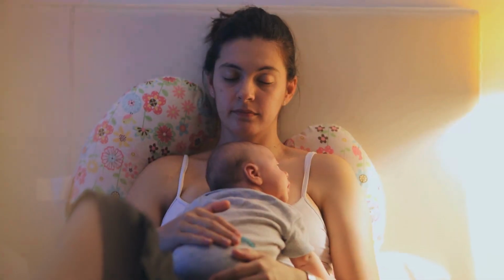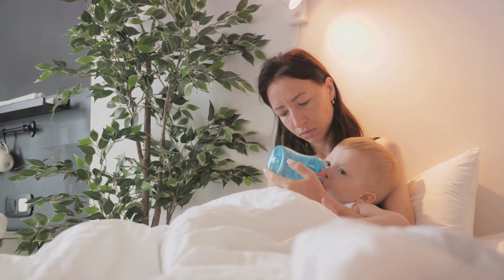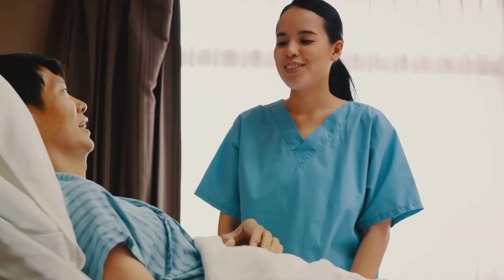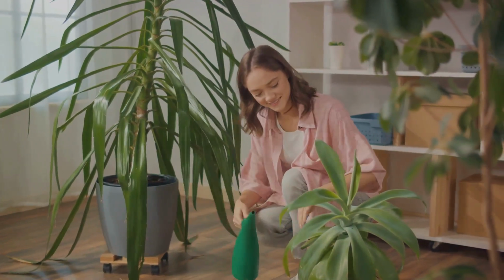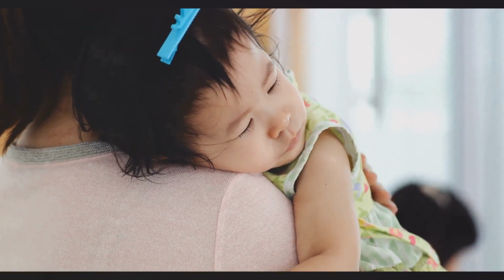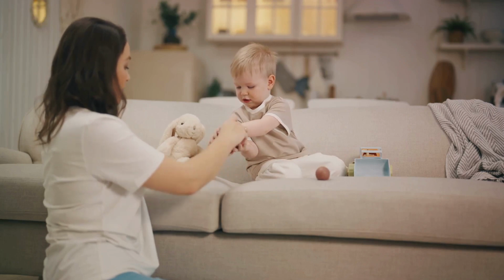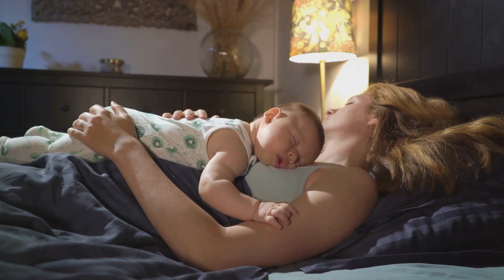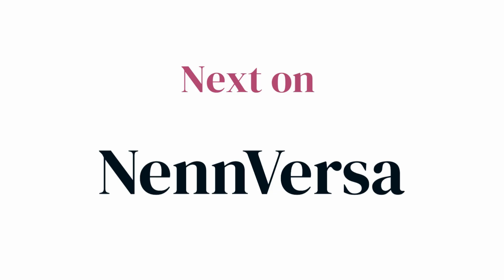Creating a Relaxing Breastfeeding Space Tips for a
Are you a new mom looking to create a peaceful and comforting environment for breastfeeding? In this video, we'll share some amazing ideas and effective tips that will help you in creating a tranquil space for this beautiful bonding time with your baby. From choosing the right colors and furniture to incorporating soft lighting and soothing sounds, we'll guide you through every step of the process. Discover how creating a positive atmosphere can enhance your breastfeeding experience and promote a deeper connection with your little one. Don't miss out on this valuable resource!

OUTLINE:

00:00:00 Introduction and Importance of a Relaxing Breastfeeding Space
00:01:09 Choosing the Right Location
00:02:59 Comfort is Key
00:04:45 Lighting and Atmosphere
00:06:40 Noise Levels and Sound
00:08:43 Keeping Essentials at Hand
00:10:35 The Importance of Personal Touches
00:12:25 Recap and Conclusion